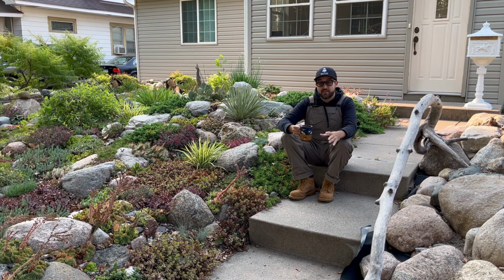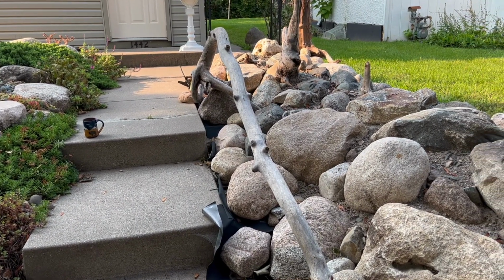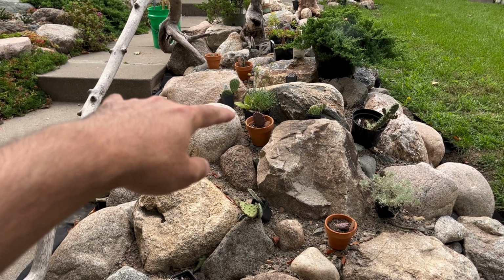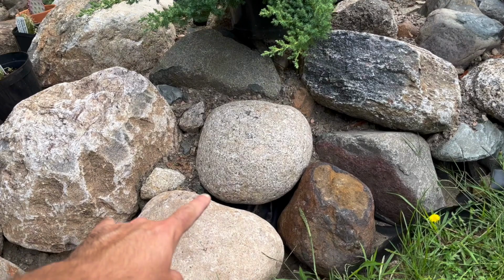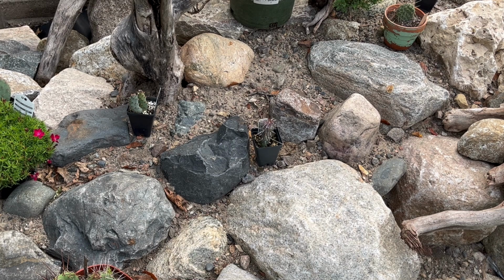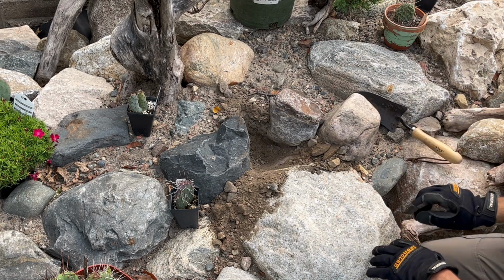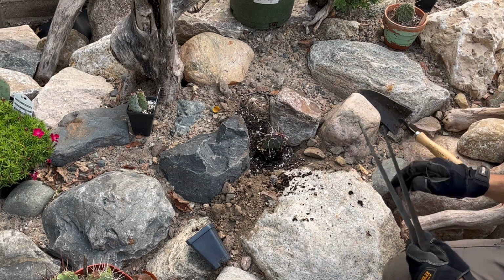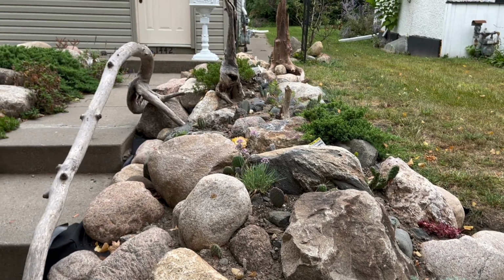How to build a rockery with Johnny K : Planting the rockery : Episode 7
Finally! I get some plants in the ground! Hope you are enjoying the process!
Please check out my Etsy shop for outstanding garden tools and gardener products designed by me! Whether its a Hori Hori, pruners, or the best wearable garden tool bag on the market, I stock my shop with quality items I use in my rockery and while camping and foraging! They also make great gifts! Thanks for having a look!